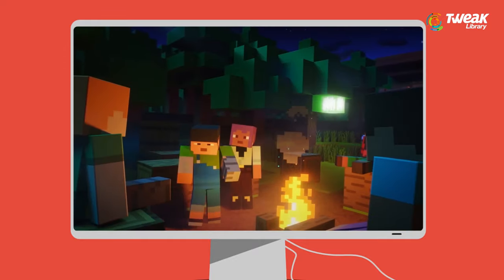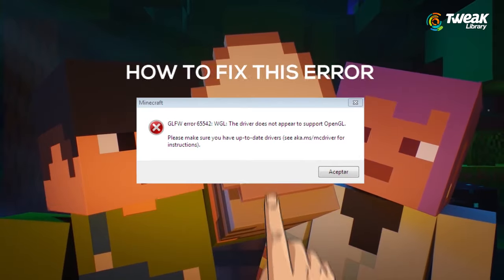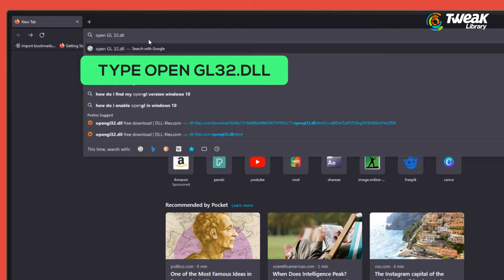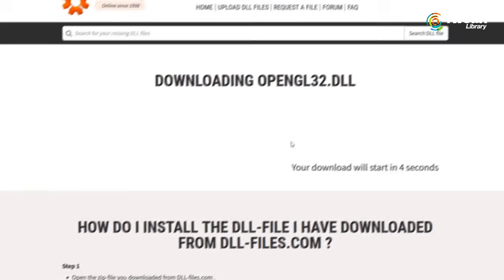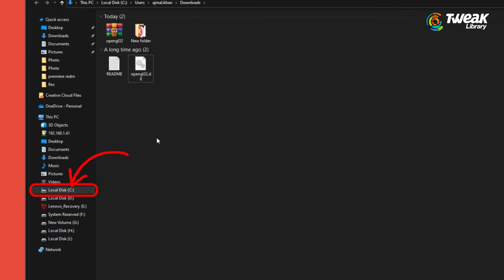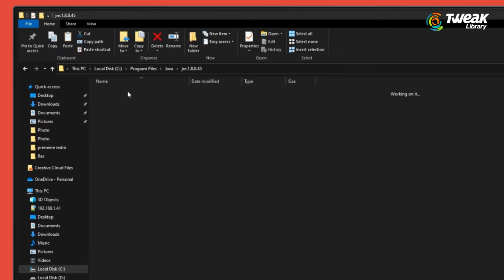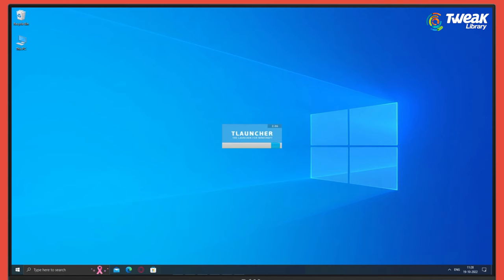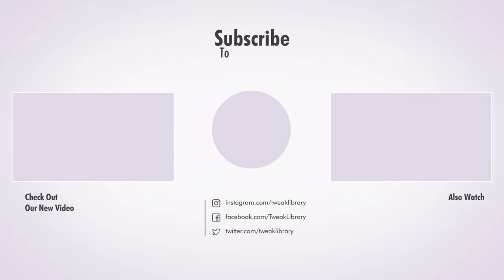How To Fix Minecraft GLFW Error 65542 WGL The Driver Does Not Appear To Support OpenGL TLauncher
If you're getting the GLFW error 65542 when trying to launch Minecraft, it's likely because your graphics drivers are out of date. To fix this, simply update your drivers and try launching Minecraft again.

If you're still having trouble, you can try launching Minecraft in Safe Mode. To do this, launch the game and press the F3 key. This will bring up a menu where you can select Safe Mode. Once in Safe Mode, try launching Minecraft again. If it works, you can try updating your graphics drivers again and see if that fixes the issue.

If you're still having trouble, you can try verifying your game files. To do this, launch the game and press the F3 key. This will bring up a menu where you can select Verify Integrity of Game Files. Once the process is complete, try launching Minecraft again.

If you're still having trouble, you can try deleting your .minecraft folder. To do this, press the Windows key + R to open the Run dialog. Type %appdata% in the dialog and press Enter. This will open your AppData folder. Find the .minecraft folder and delete it. Once it's been deleted, try launching Minecraft again.

If you're still having trouble, you can try reinstalling Minecraft. To do this, uninstall the game from your computer and then download it again from the official website. Once it's been downloaded, try launching Minecraft again.